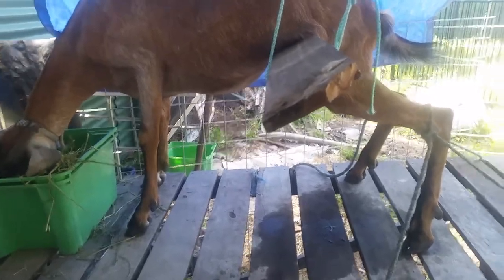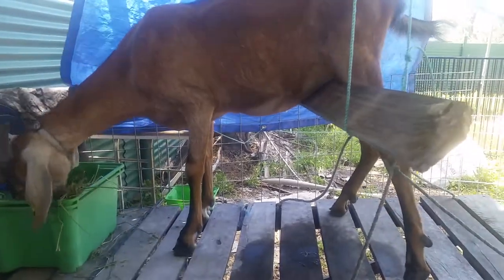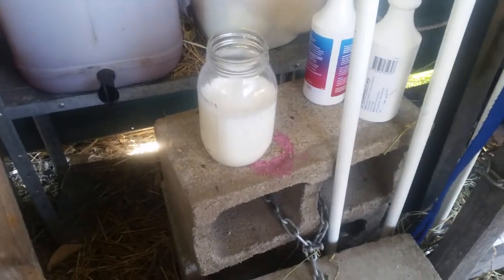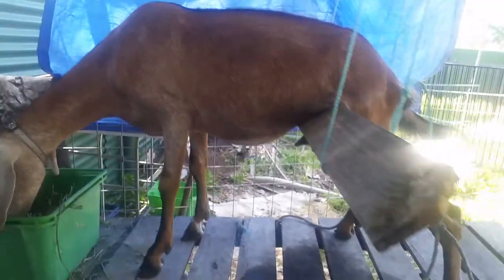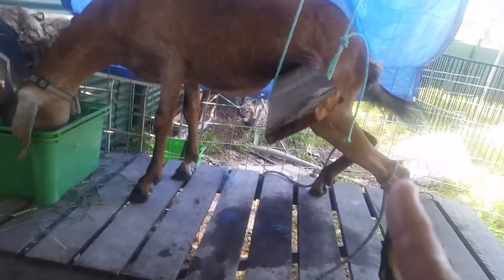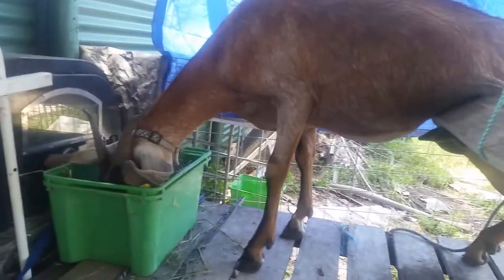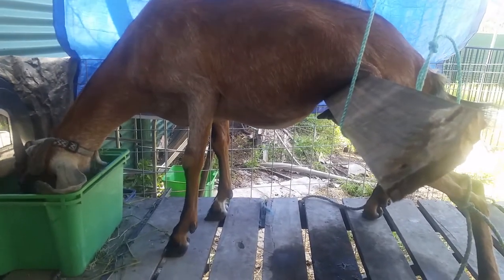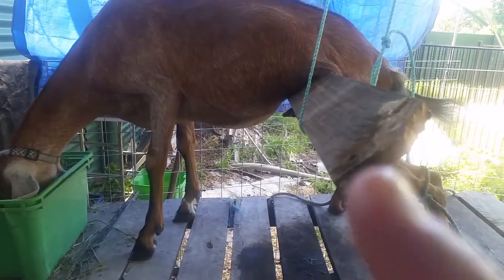A not so great working solution to a goat squatting on the milking stand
My beautiful nubian x nanny who is a first time freshener likes to lay down and squatt on the milking stand...

I tried a bucket,  milk crate and a few other things and finally this swing has made it possible to milk her hopefully she decides to stand on her own soon...

I would have preferred a sling but this was all I had and her buckling is getting too old to leave with hwr for too muh longer...